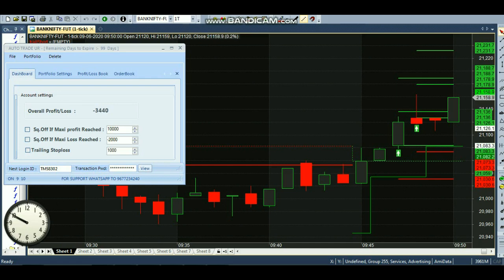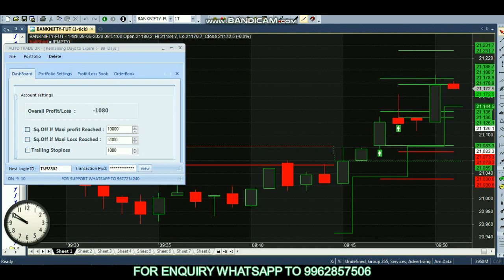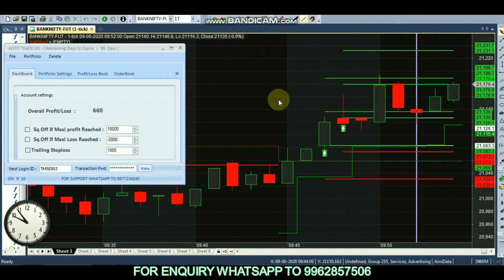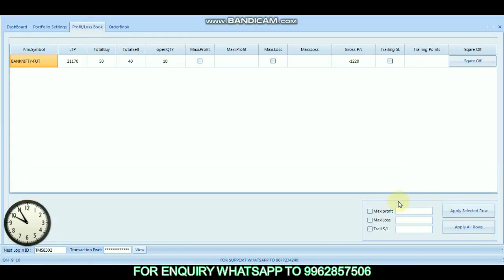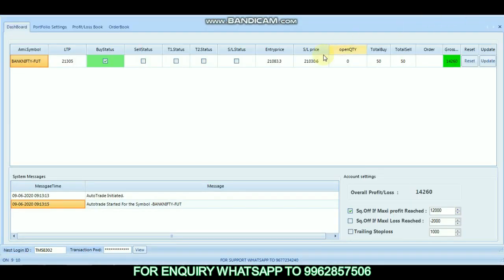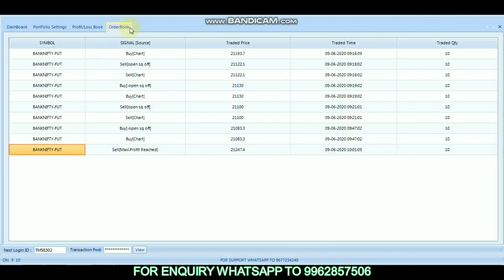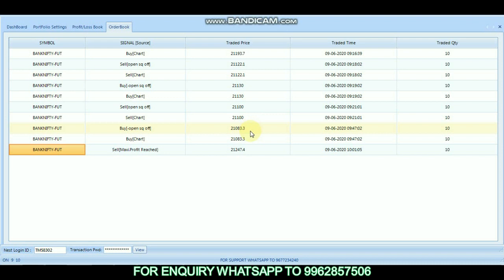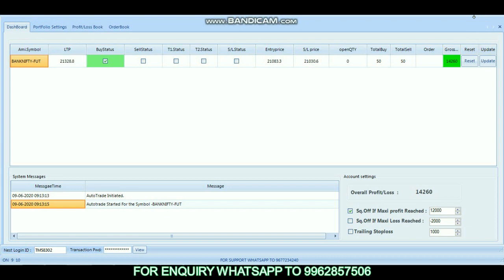Robo Trade Live Rs 14200 Profit in Bank Nifty | Share Market today Trade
Interested Persons Can walk-in to our Branch